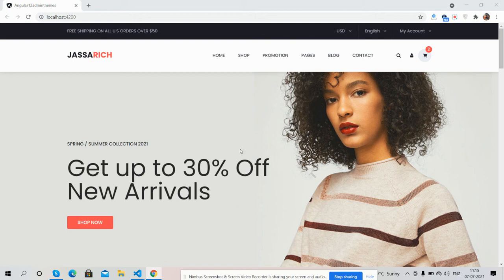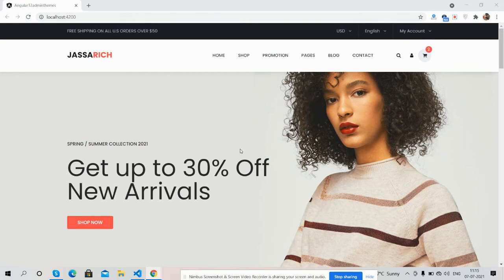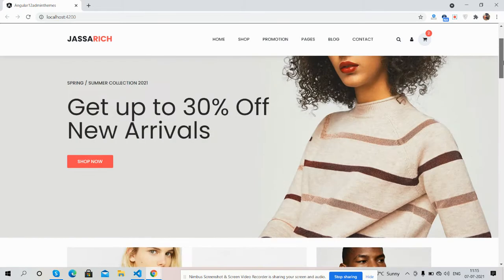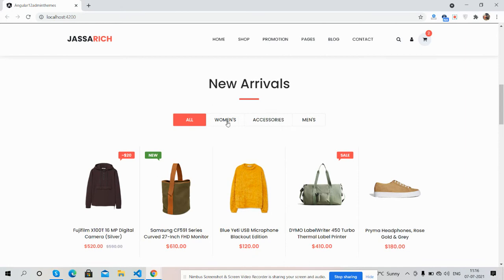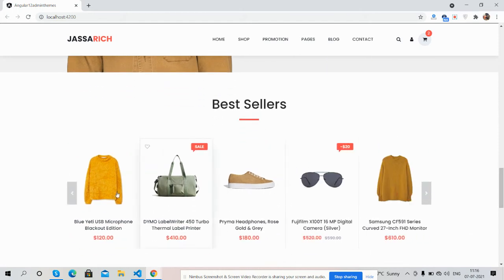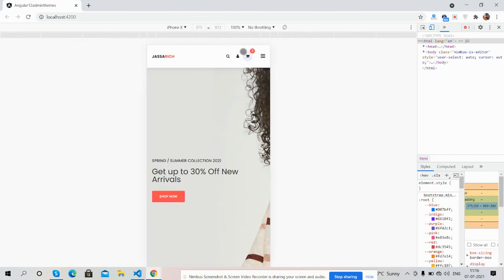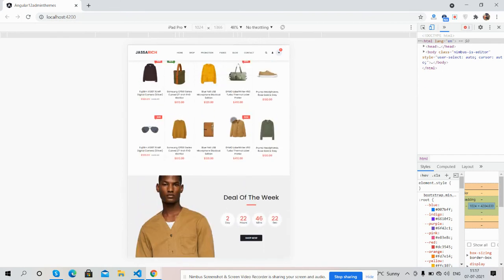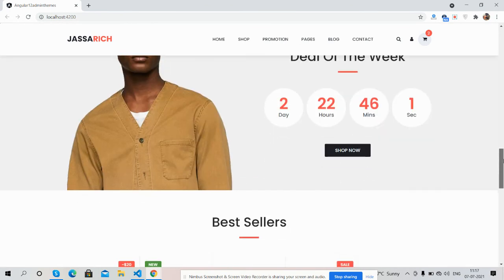Angular 12 JassaRich Beautiful Ecommerce Template Free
Thanks.